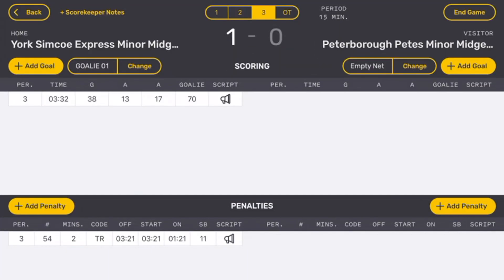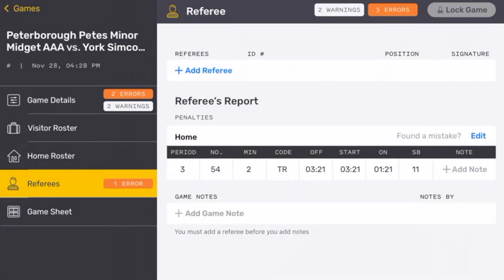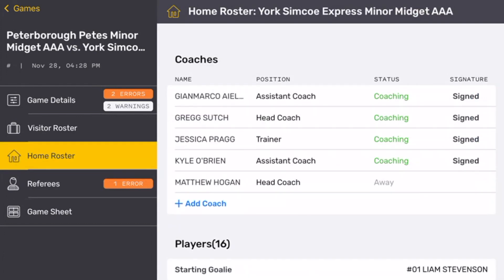20 ENDING A GAME AND REFS PAGE